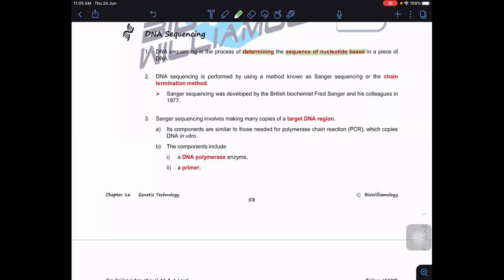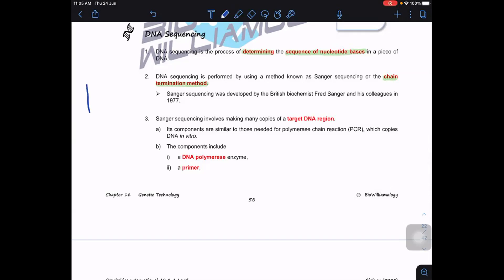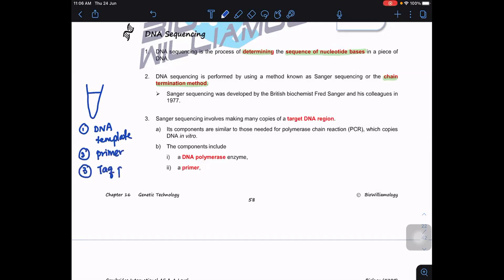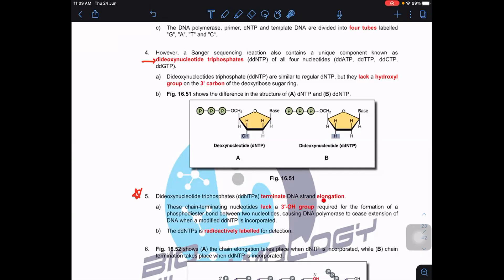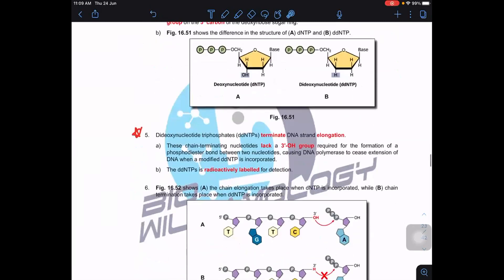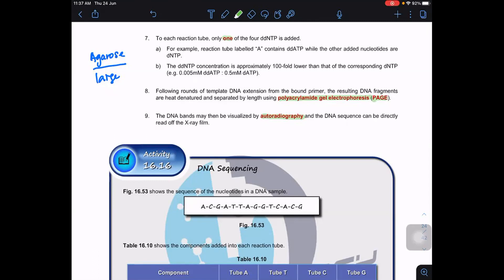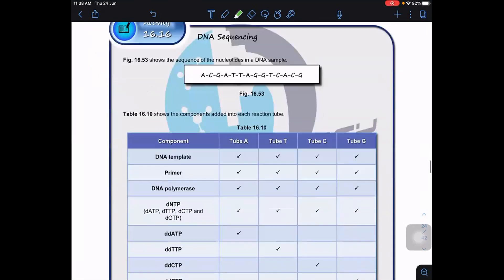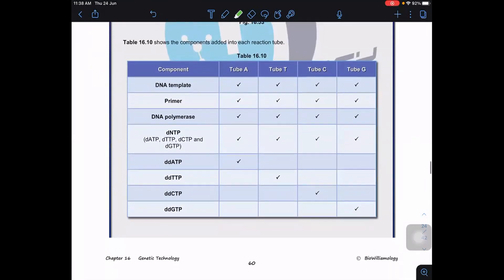DNA Sequencing by Dr. William